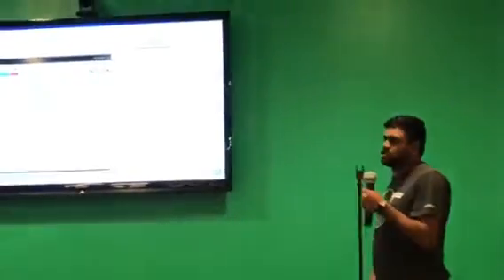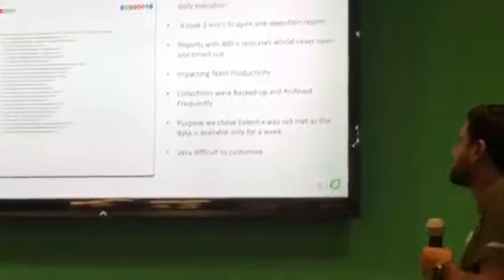Narasi - Presentation 2018 part 1